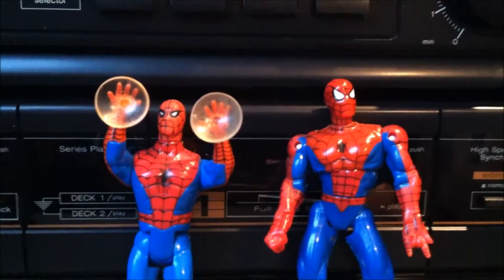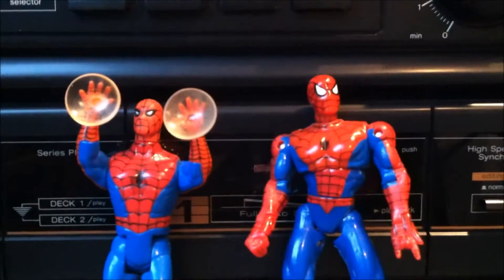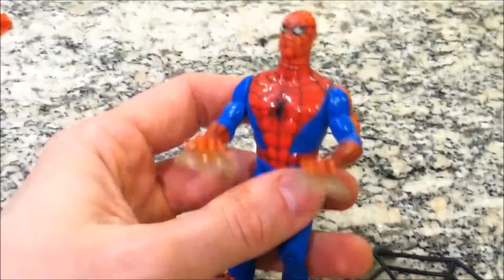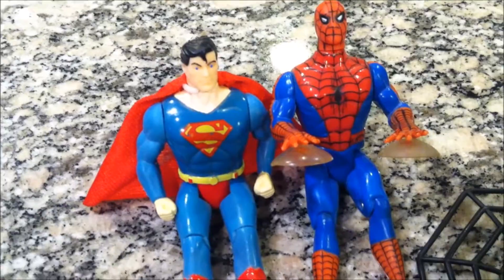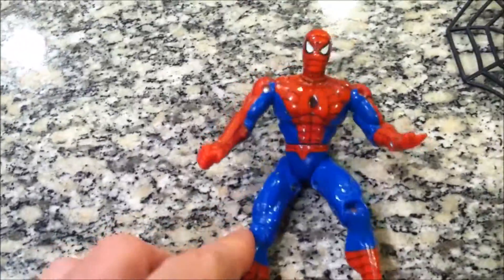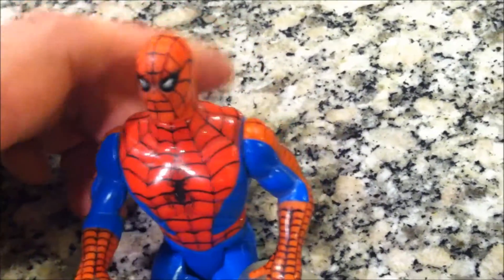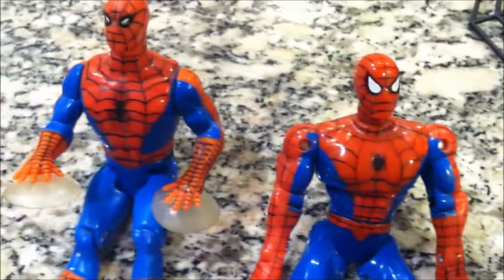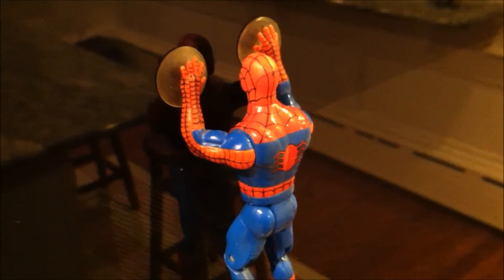Toybiz Spider-man 1990 1994 - MIKE PLAYS WITH TOYS #43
MIKE PLAYS WITH TOYS #43

1994 Super Poseable Animated Series Spider-man and 1990 Web Suction Action

Here are some figures from my later childhood. Okay, the 1994 Spidey was from high school were I worked at toys r us. Whatever!

But, this review brings me back to the old days when I had a stronger affinity for the character before the constant movie reboots ands years of bad comic book continuity that ruined the character for me and vaulted Flash into my solid #3 favorite superhero.